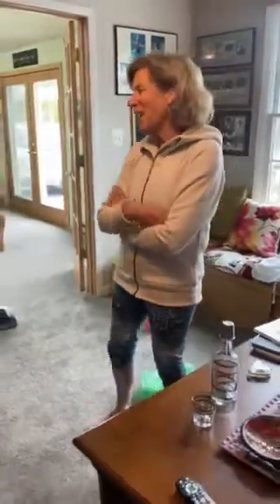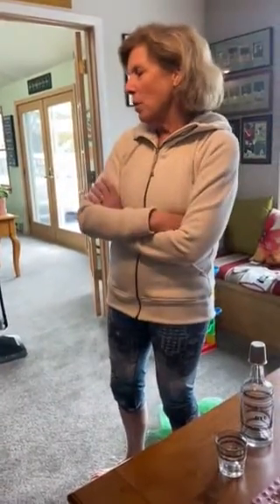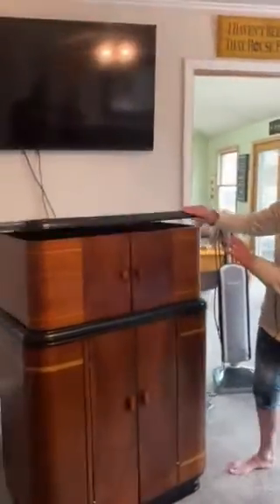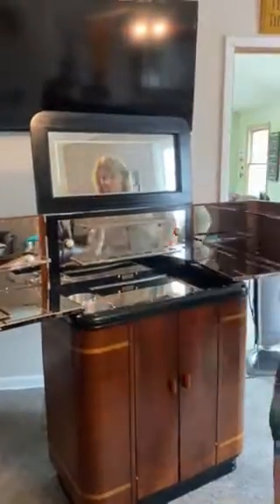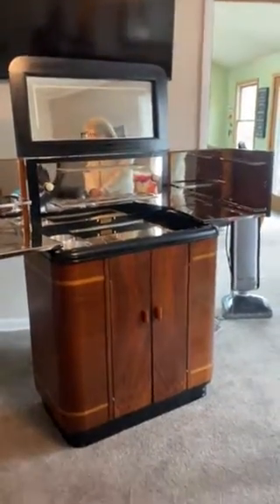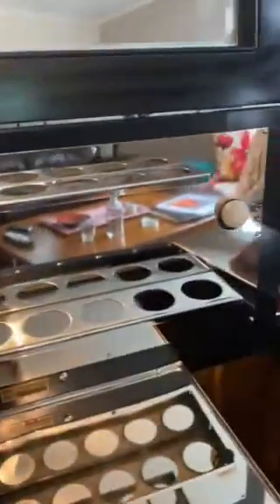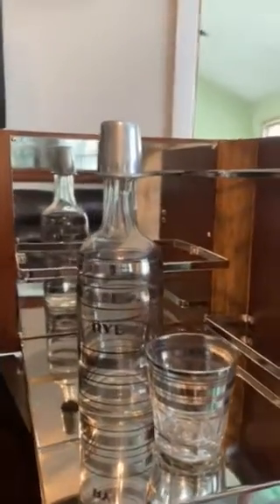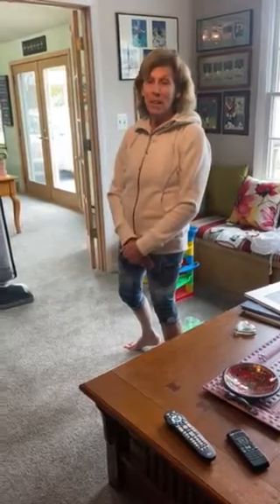Art Deco Movie Star Bar!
Art Deco Amazing! You are about to see the pinnacle of an authentic 1930’s deco era holy grail of a unicorn piece. Rarely seen and coveted by those who possess one, we were privileged to have been selected to complete a ground up restoration, inclusive of replating everything down to the original screws! This beloved family heirloom is now in good stead to live on for family generations to come!